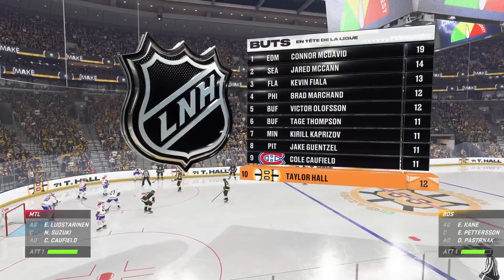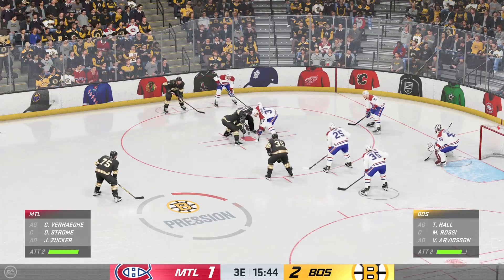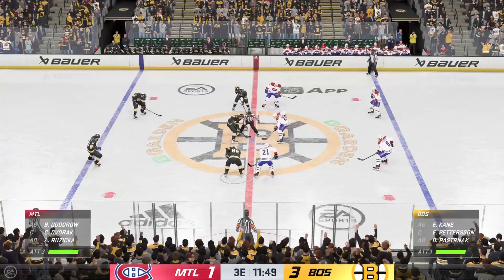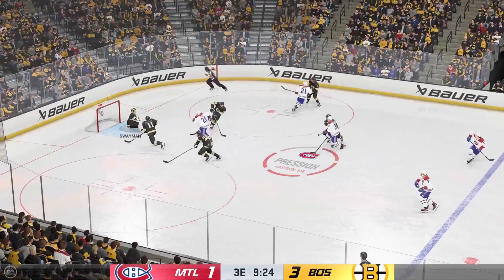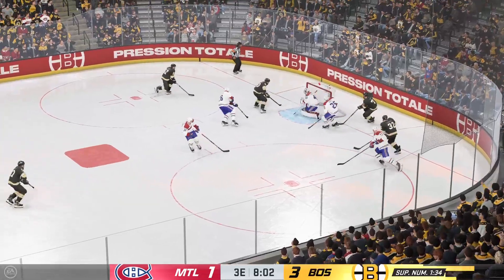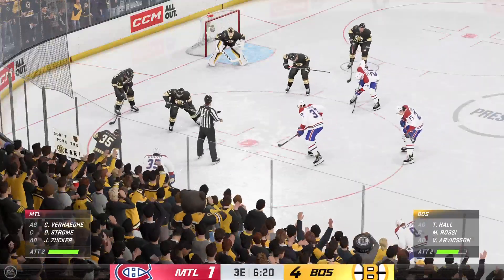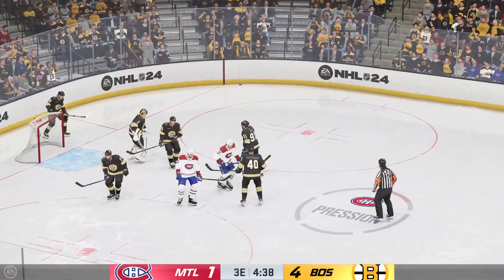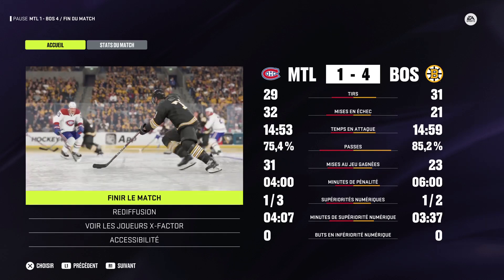MTL vs BOS